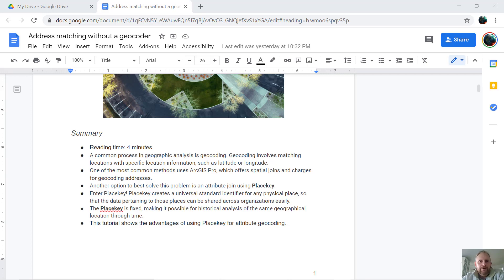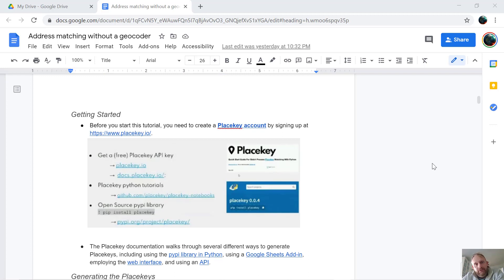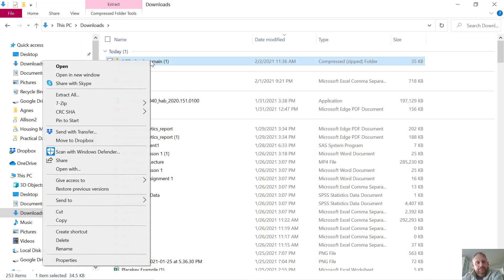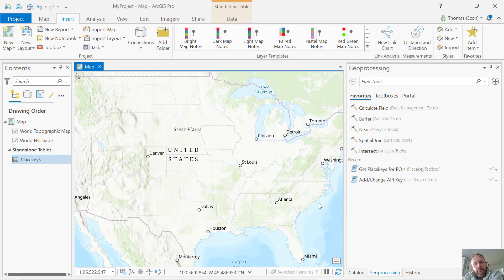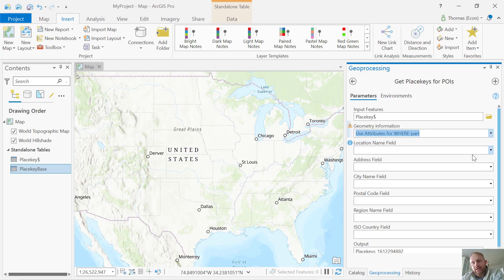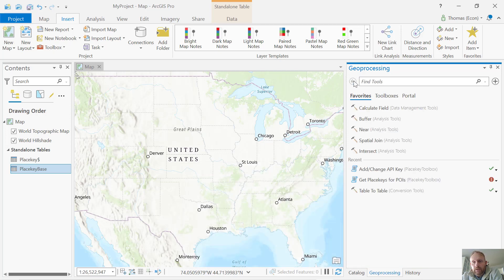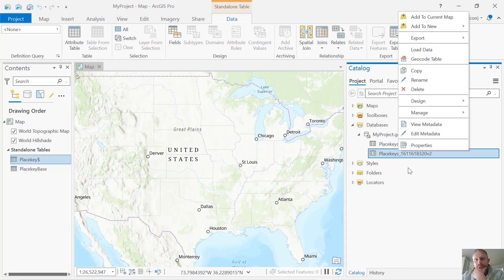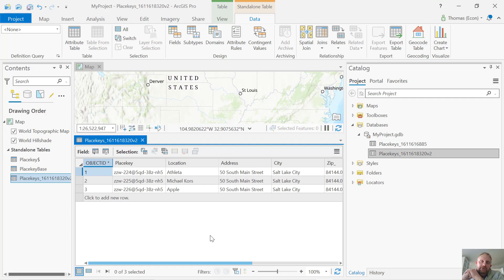Address Matching without a Geocoder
This tutorial shows the advantages of using Placekey for attribute geocoding.